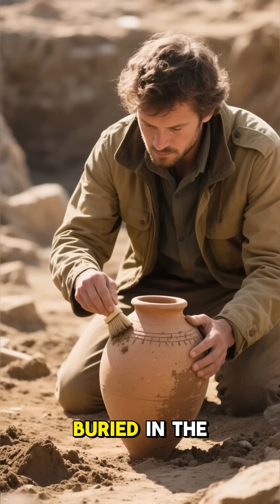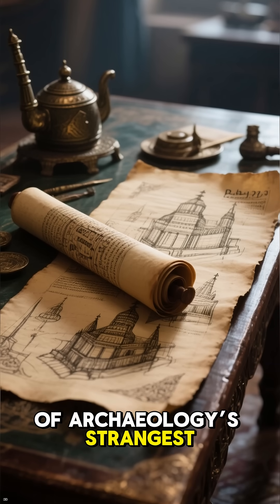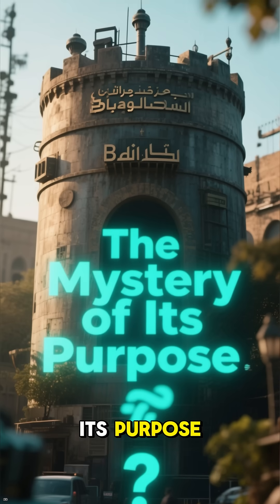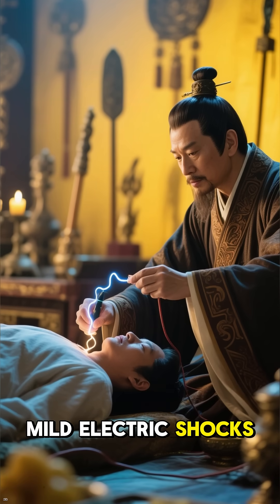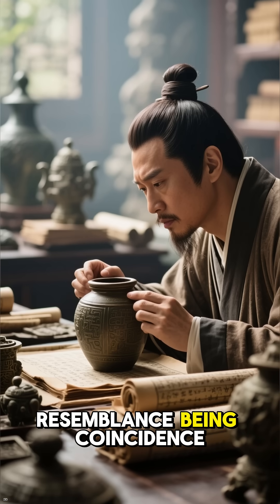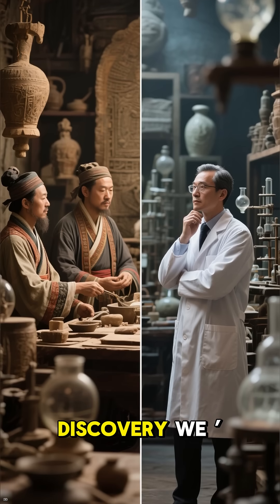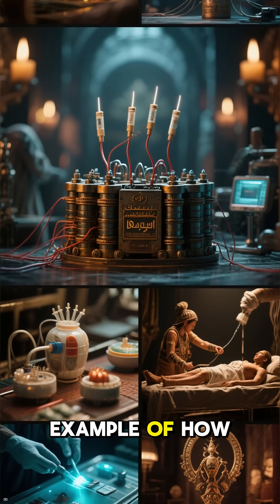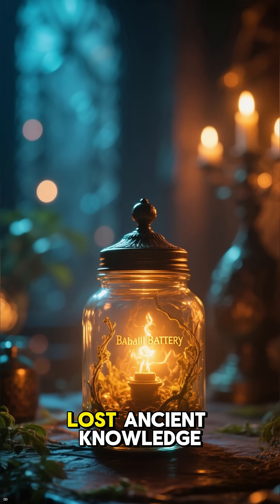Baghdad Battery – Ancient Electricity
Clay jars with copper — possibly primitive batteries; purpose unknown.